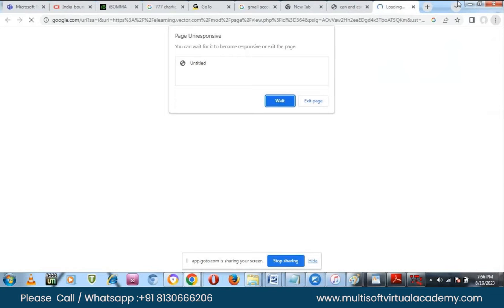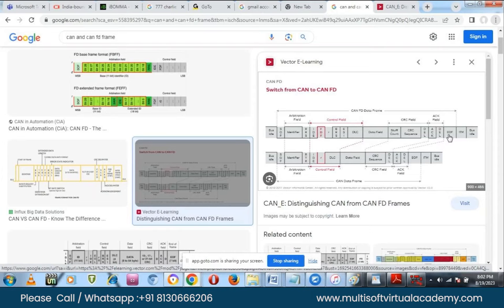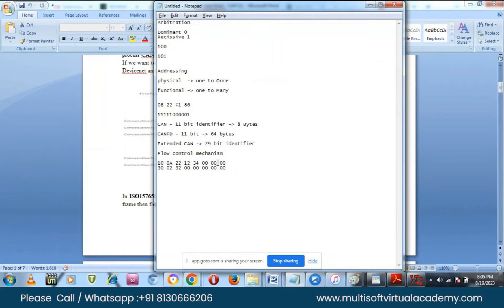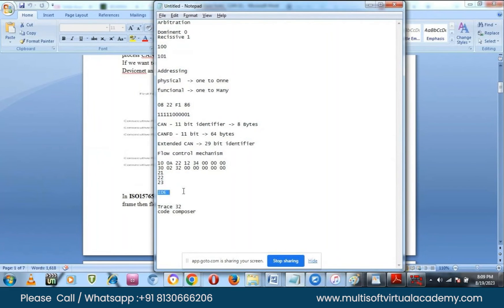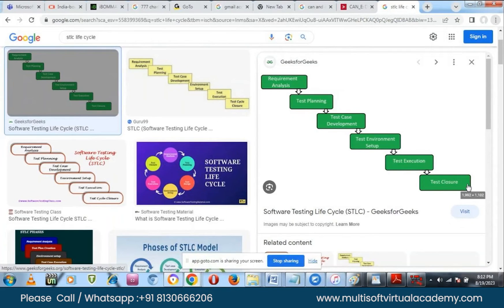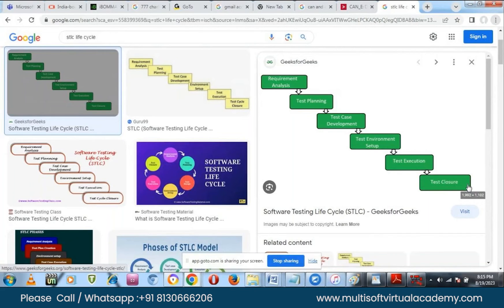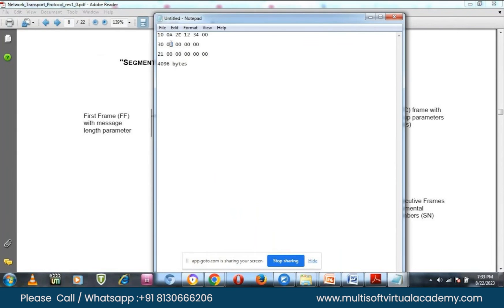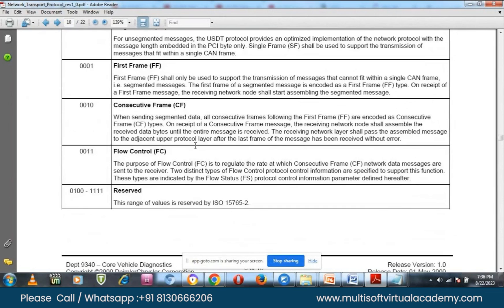CANoe and CANalyzer | Part 2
Difference between CANoe and CANalyzer

In this video explained Canoe and Canalyzer tutorial Modules wise and more information please follow:  @Multisoftvirtualacademy

CANoe and CANalyzer are powerful software tools used in the field of automotive and embedded systems. CANoe primarily focuses on simulation and testing of entire networks, while CANalyzer is more specialized, concentrating on in-depth analysis of individual network nodes. CANoe offers a comprehensive environment for system testing, whereas CANalyzer excels in detailed network analysis, making them essential tools for automotive professionals.